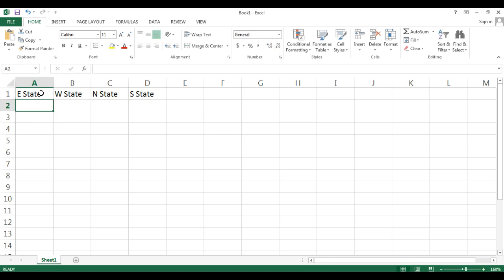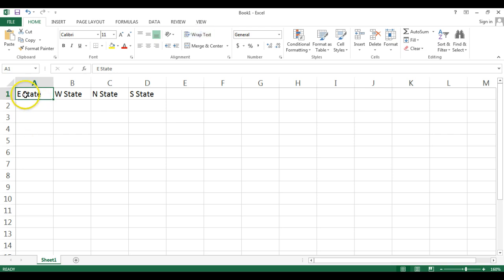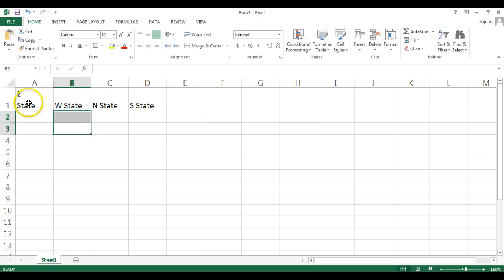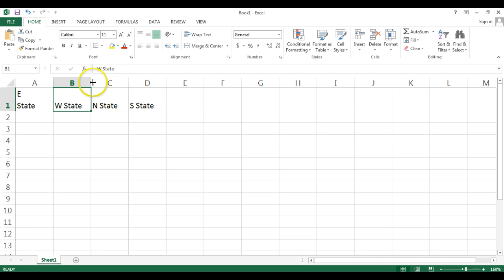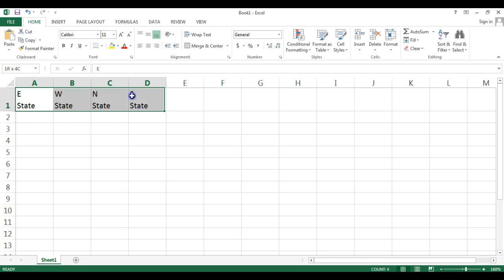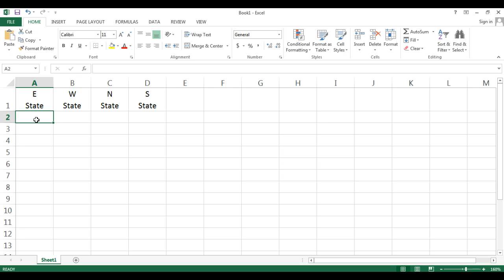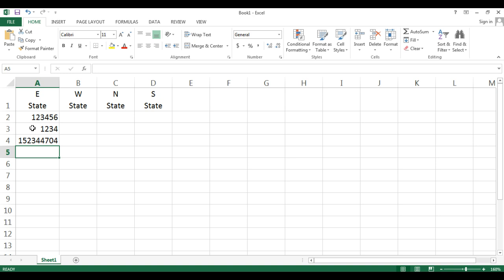Excel 2013 Part 3